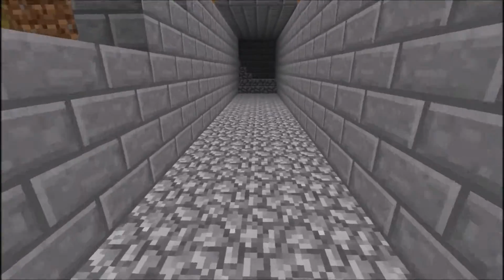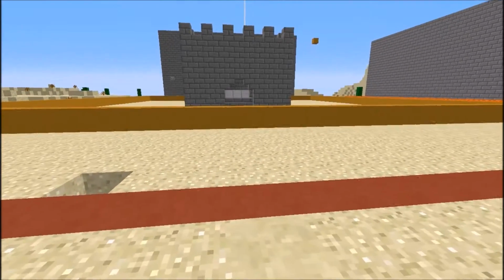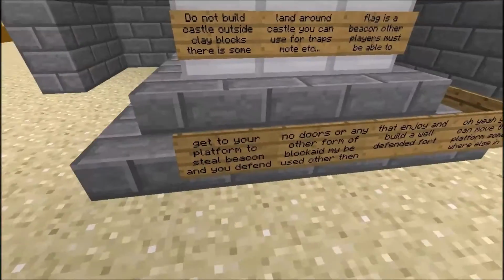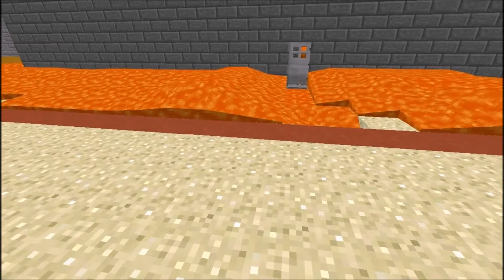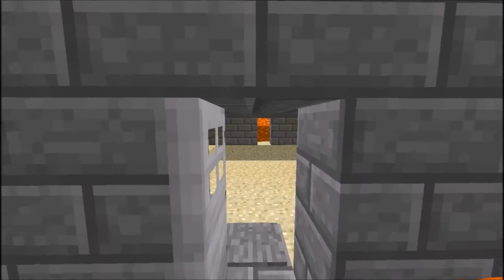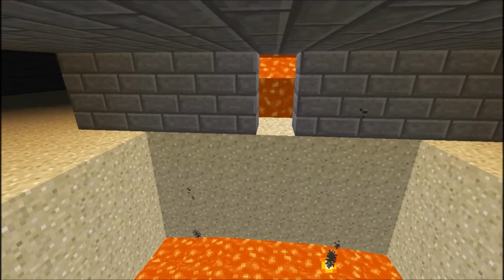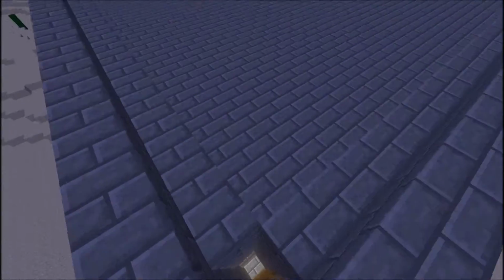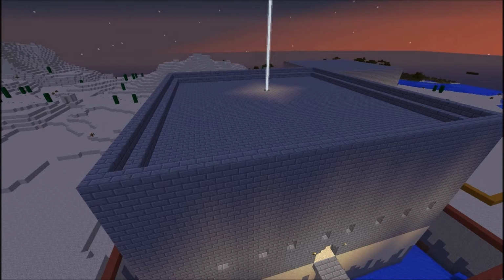Clan Battle Grounds Explained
This video explains most of the details for our clan wars.